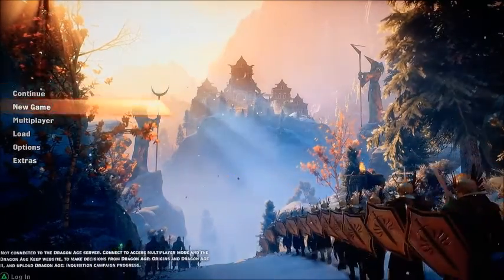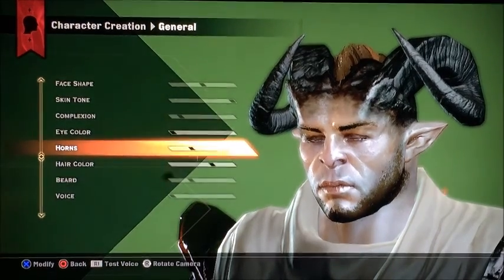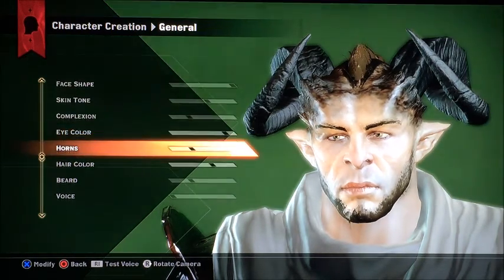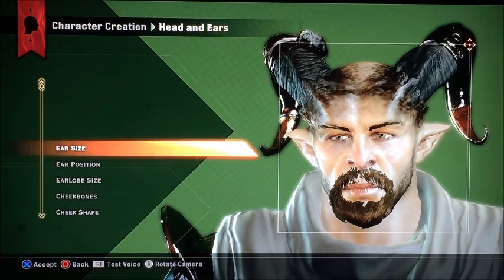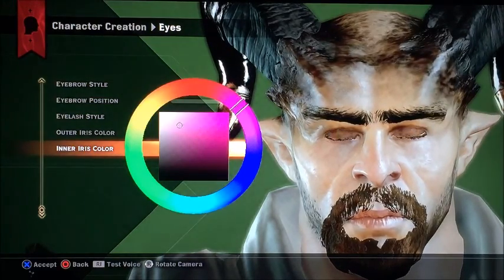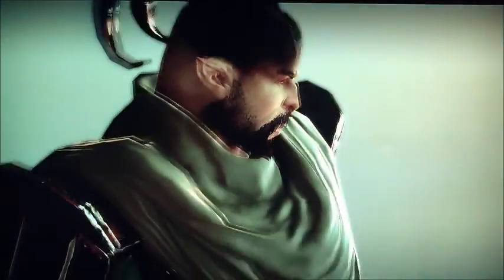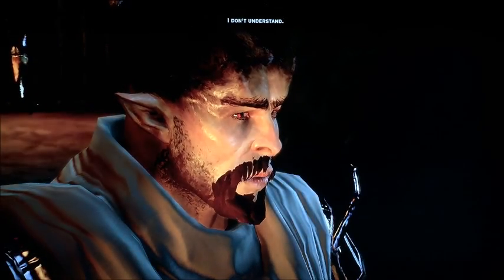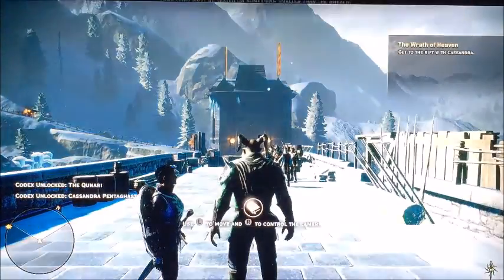Dragon Age Inquisition Walkthrough Part 1 PS3 Gameplay